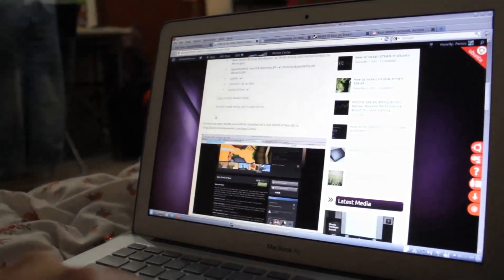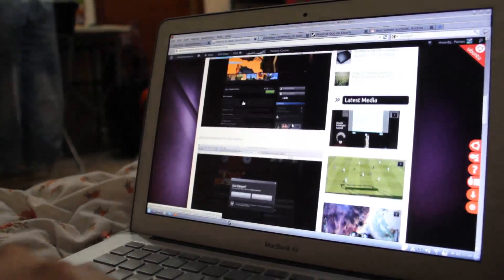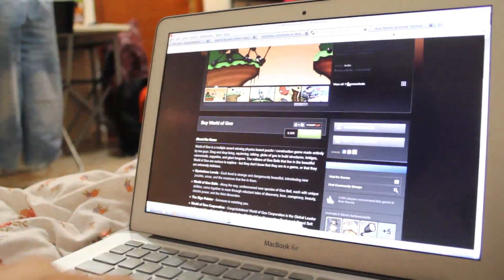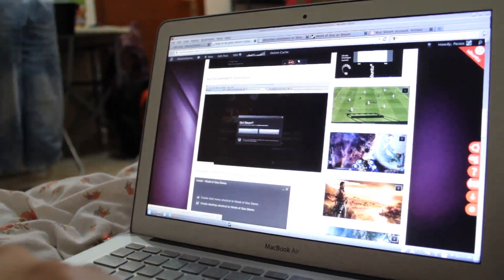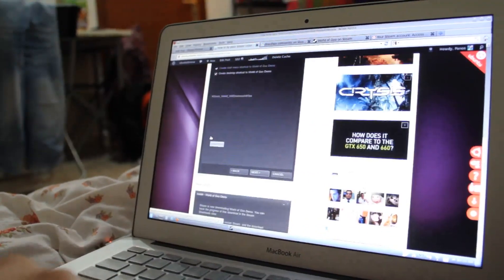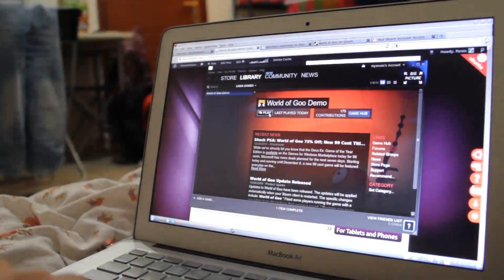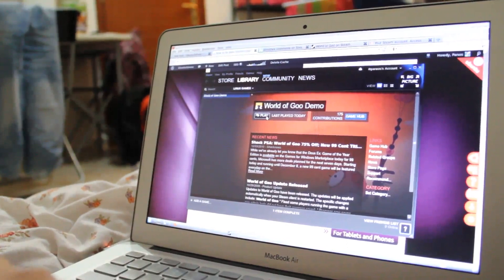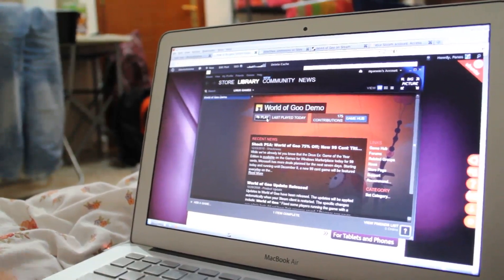How to bypass Steam closed beta in Ubuntu 12.10